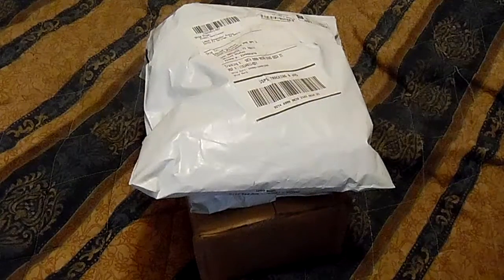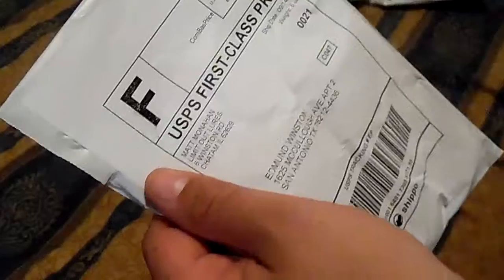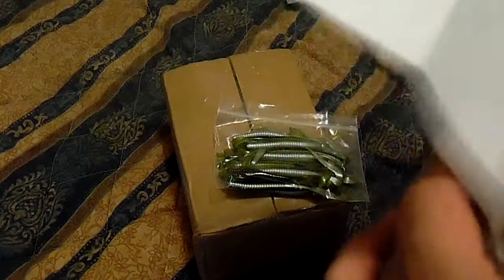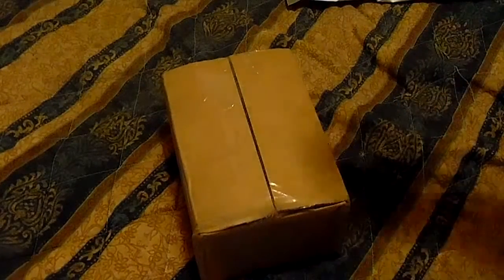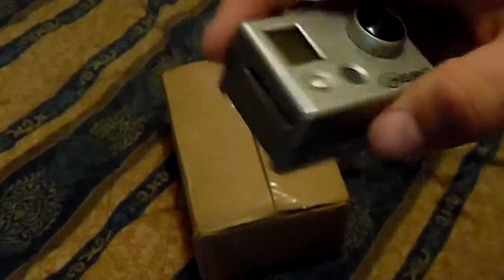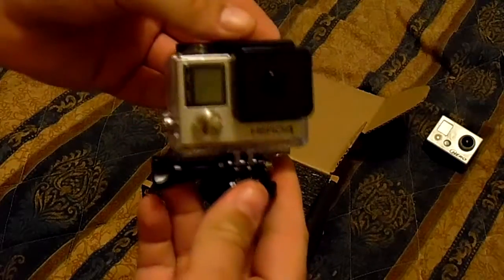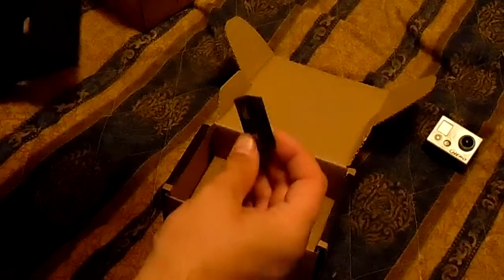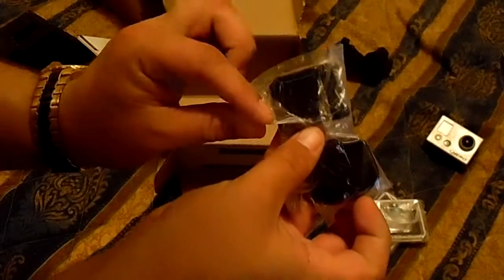Unboxing some new gear - eBay Purchases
I'm terrible with money.